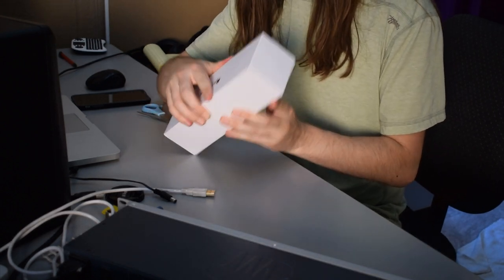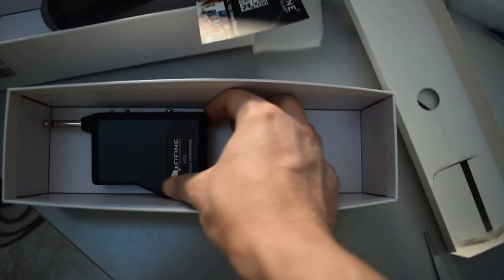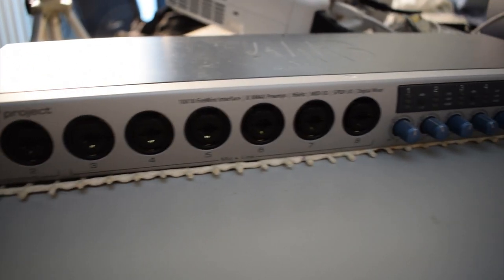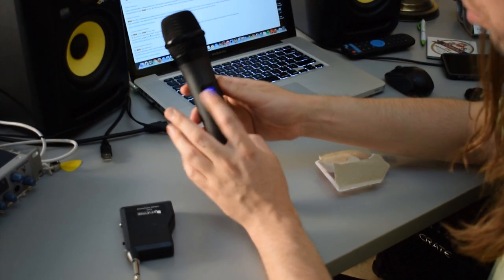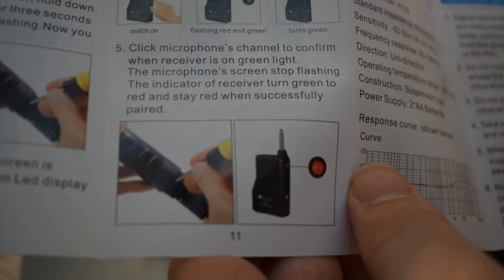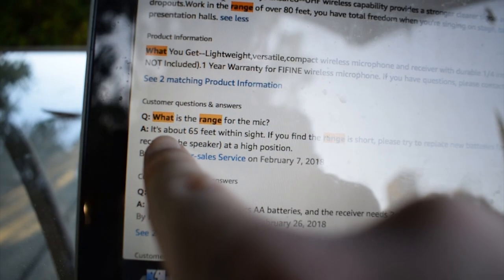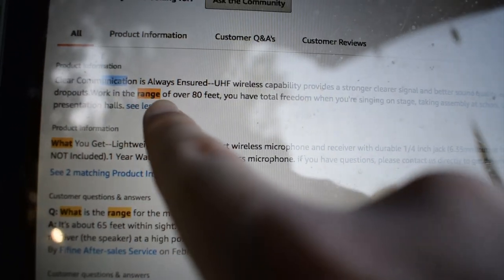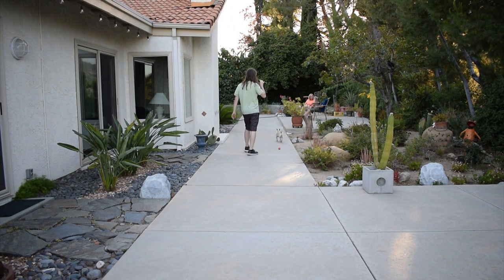Fifine K025 Wireless Microphone Review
Here is my review of the Fifine K025 wireless microphone! Enjoy!
Here is the link to this microphone on Amazon